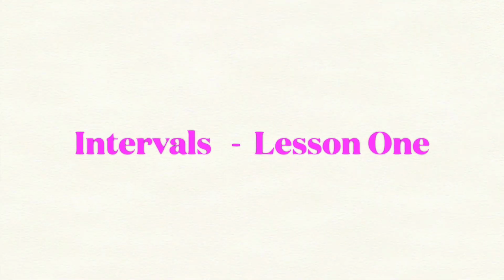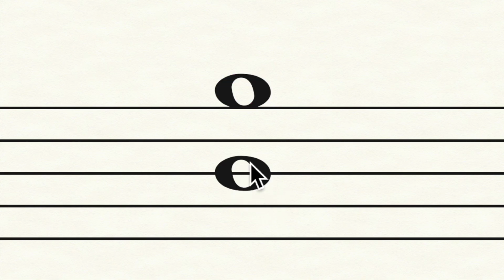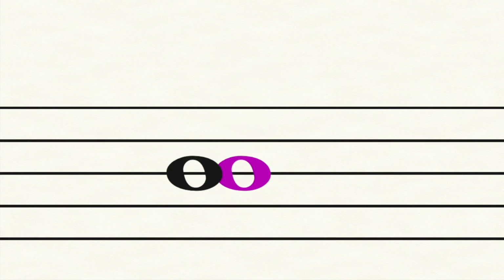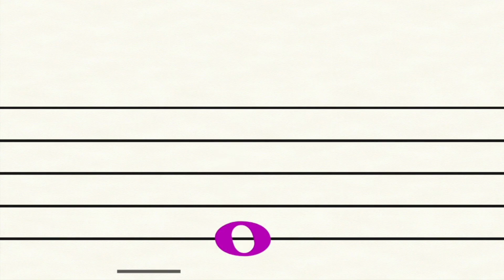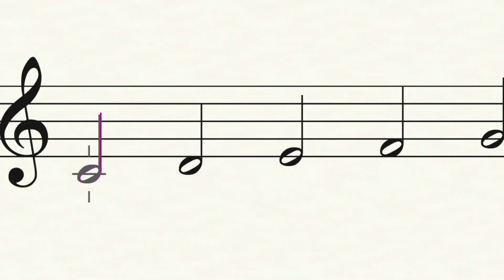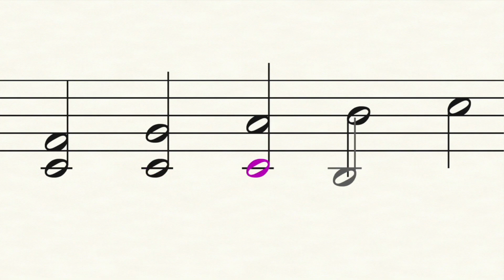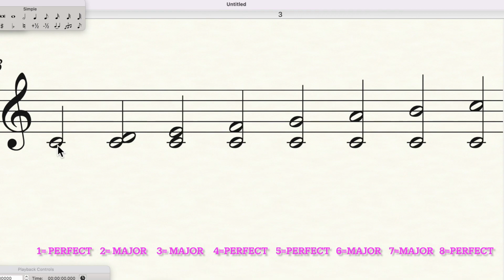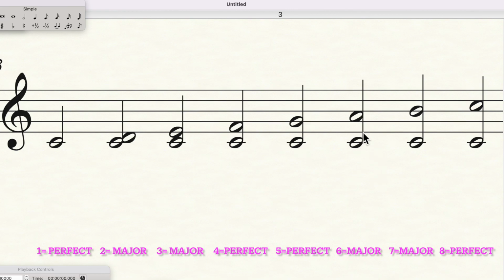Intervals Lesson One